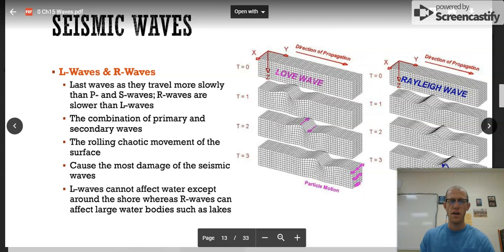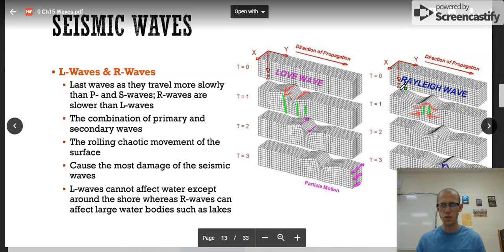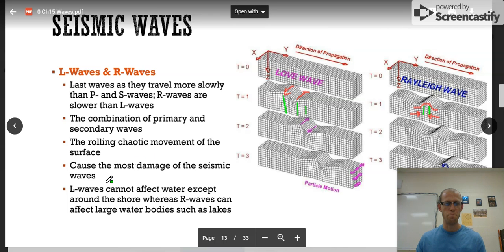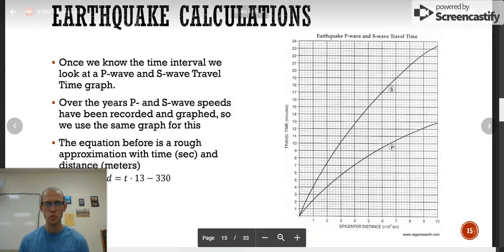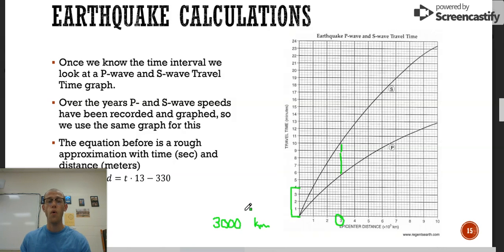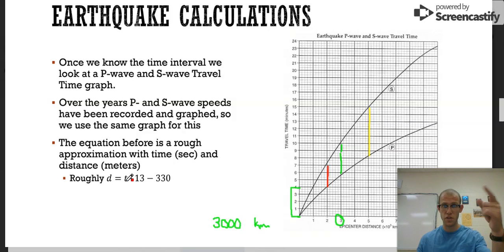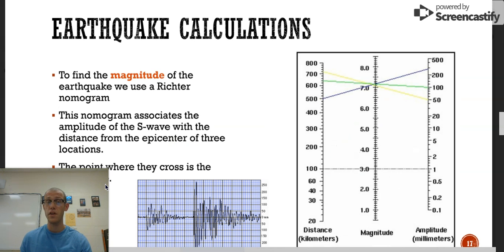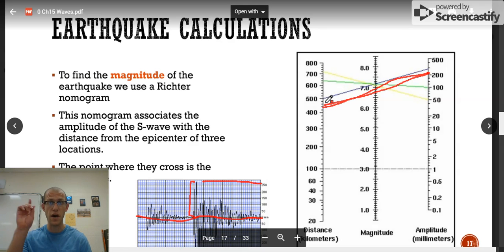15.1 Types of Waves (Part 2)